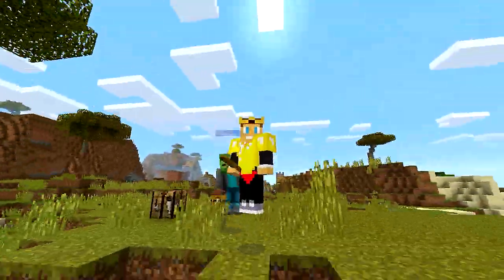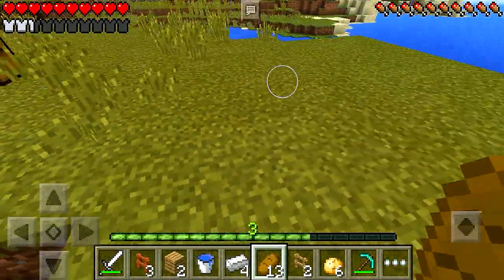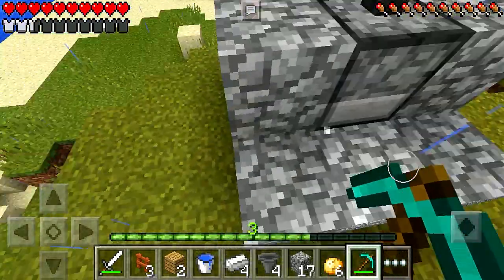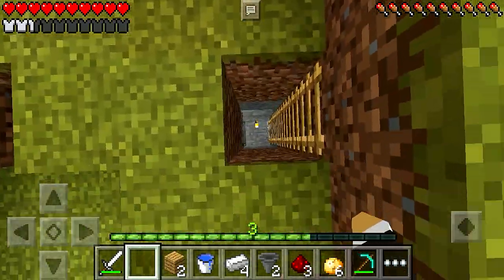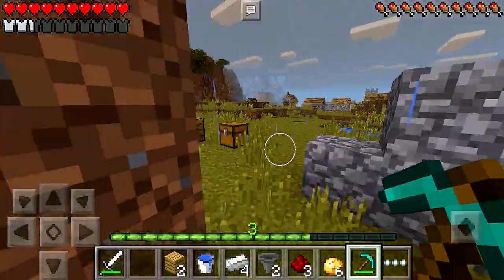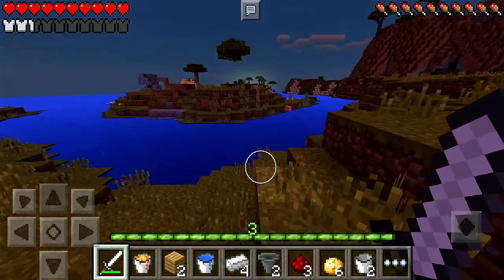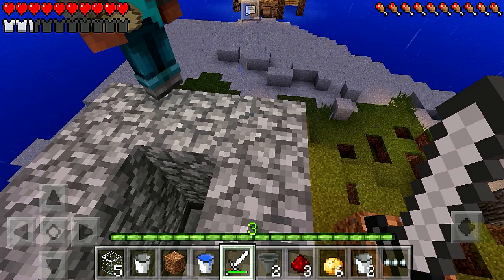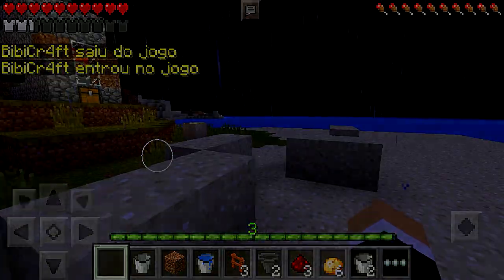Minecraft de Férias: A CONSTRUÇÃO AUTOMÁTICA MAIS LOUCA DA SÉRIE! #19 ( Pocket Edition )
» » CLIQUE EM ( MOSTRAR MAIS ) » »

Minecraft PE 0.15.0 - ATUALIZAÇÃO NÃO É FAKE ASSISTAM !! (Minecraft Pocket Edition)
Minecraft: BATALHA DE HERÓIS - IRON MAN VS CAPITÃO AMÉRICA ! NOVA SÉRIE !

❤ Se você leu até aqui, deixe um comentário dizendo: "Que massa hein fera!" e um Gostei no vídeo!